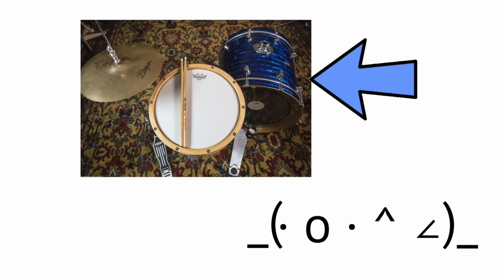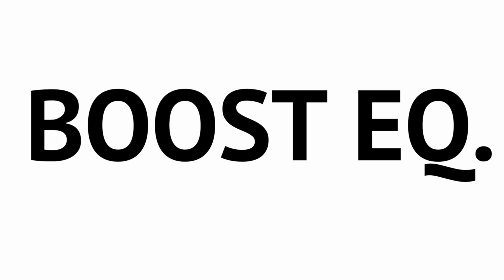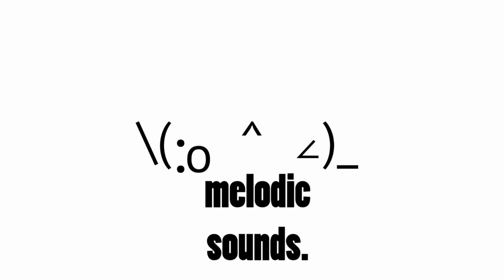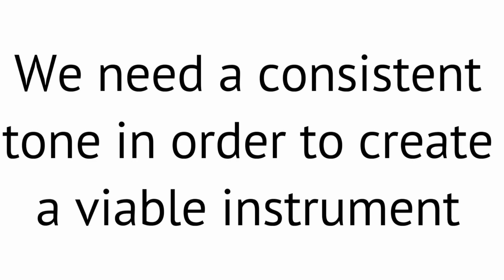using pewdiepie to make a beat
Pewdiepie. despite his outward, and loud personality he portrays on youtube, I believe, is a chill and quiet dude deep down. He on occasion shows it, I just wish he would show it more. And understand that he doesn't need to be extra flashy and funny, for people to like him (or get views). And neither do you. I like you. Smooch.

At the end of the day, as long as you got some food in your tum, and water, and a shelter, you are all set. Oh I forgot something you say? Something important? Ahhhhh yes. Love. We all can use a little bit of that every now and then as well.

Oh and Felix, if you ever read this. I appreciate you for who you are. Not for the videos you make, or the money you have. Not for the games you do or don't play. I know there are things that matter to you deep down, that don't often get shown on the internet. It's you I like, and that deeper part of you I long to see more of.

hey you person reading this. She drew a picture of a Giraffe. A long time ago. Its a dream come true. It would  make me very pleased to see you in one of them. But of course, I have no issues with you not buying one as well.